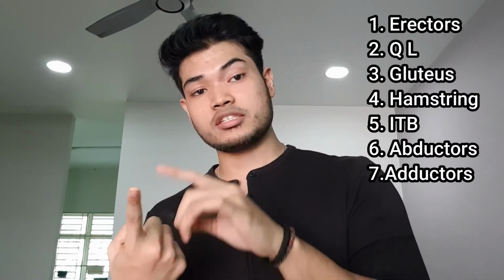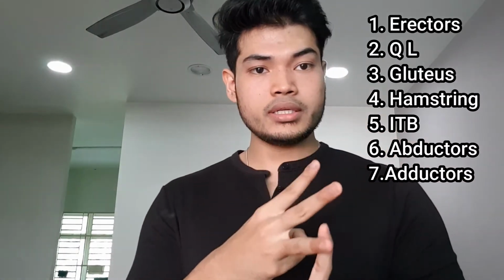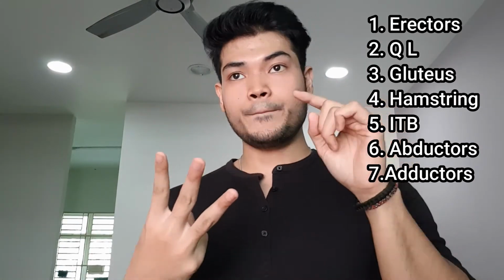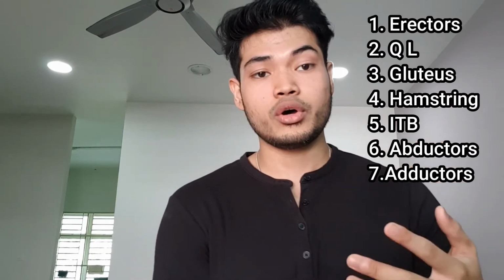Functional Exercise for Low Back Pain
This is the time line for your reference

00:00 introduction and explanation
06:45 phase 2
07:40 stretching and prewarmup
14:32 stregth exercises
19:11 Most important back exercise
25:30 closing/ thank you note

For personalized
- Online Coaching
- VIRTUAL Physical therapy
- Online Dodgeball seminars

Find me on my other social media platforms as well

Im a Clinical Exercise Physiologist with a background in Physical Therapy. Having more than 5 years of experience in DODGEBALL and an official NATIONAL Marshal, I would bring to this youtube platform the EASIEST, SIMPLEST WAYS to understand how the HUMAN BODY works and HOW to overcome your everyday struggles.